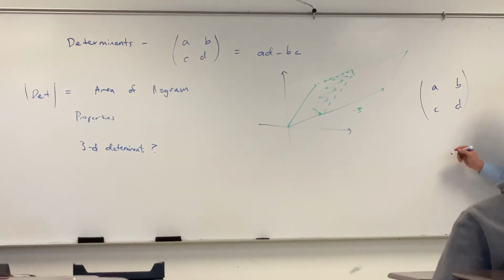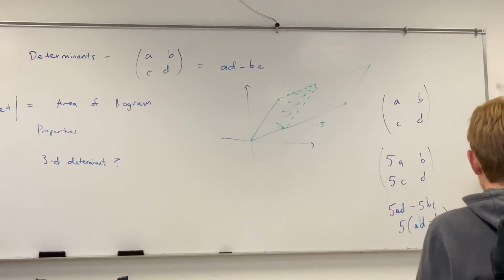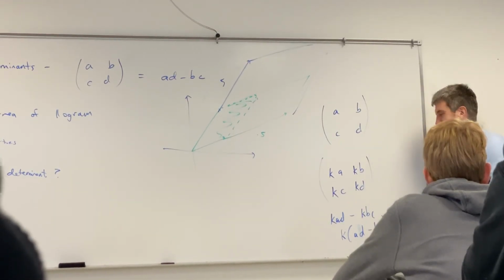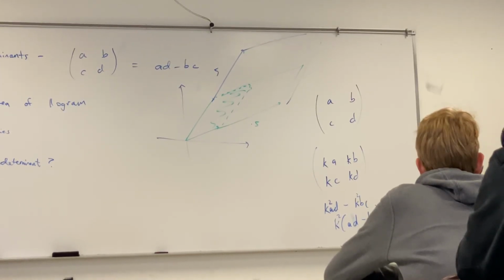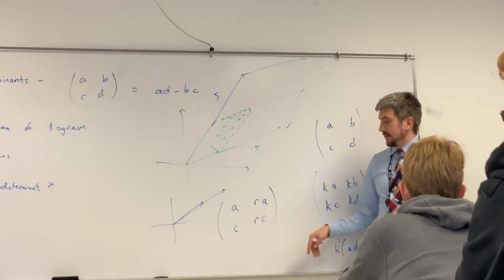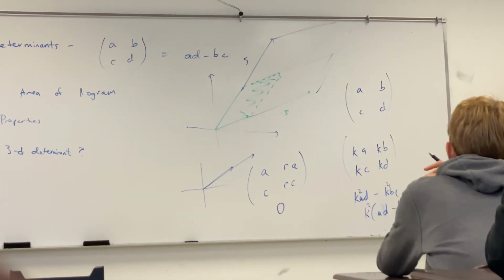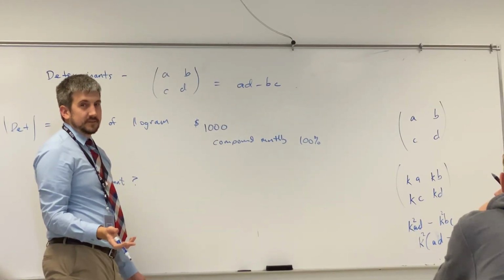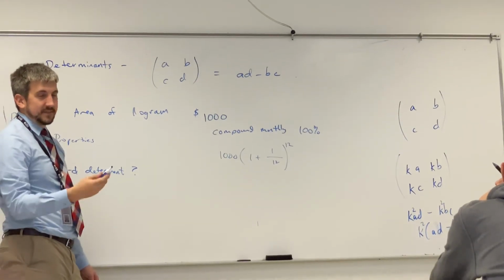mULtIpleS oF dETerMiNanTs oR sUm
Jobrycki reviews multiples of determinants and their uncontrollable effect on life as we know it.